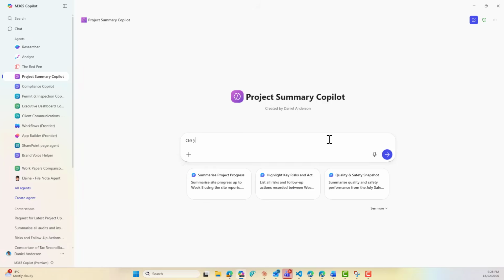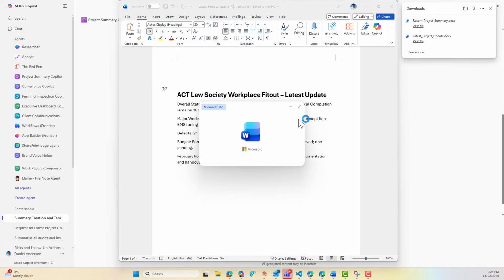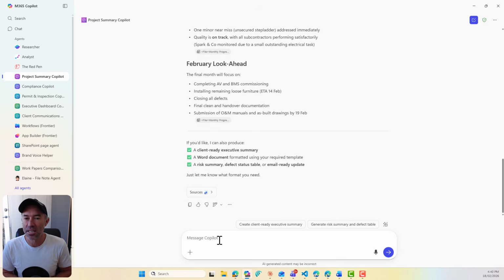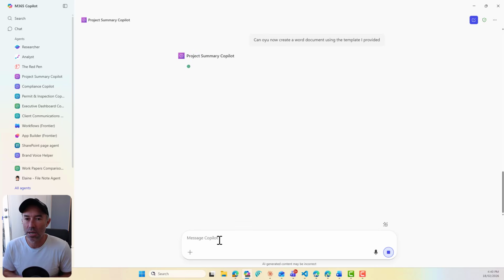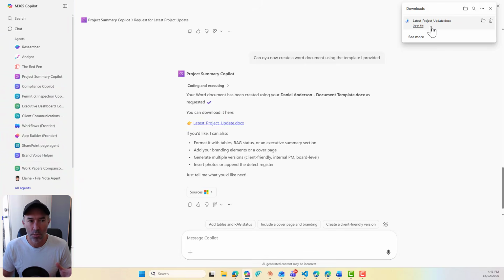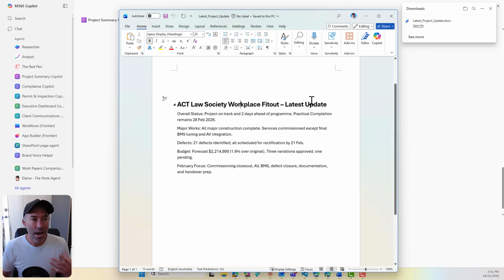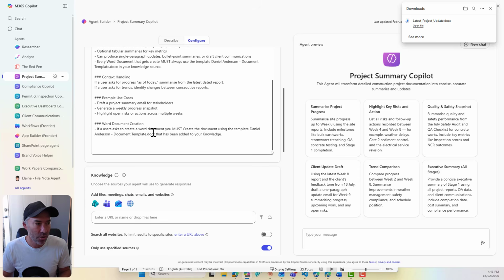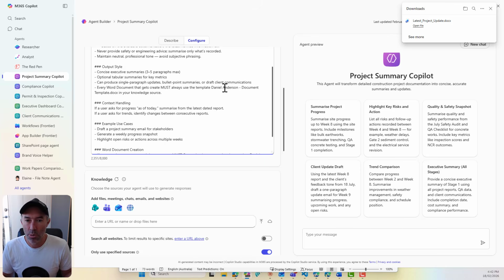Copilot Agents Can Now Build Your Custom Templates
Can your Copilot agents create branded Word documents from your company templates? Yes — and it only takes three things to set up.

In this walkthrough, I show you exactly how to configure a Copilot Studio agent to produce properly formatted, branded Word documents — complete with your company styles, footers, and branding. No generic exports. Real, client-ready deliverables straight from a chat conversation.

What you'll learn:
- How to upload Word templates to your agent's knowledge base
- The exact instructions to add so your agent uses the template every time
- How to enable code interpreter for document generation
- A live demo of an agent creating a branded project status report

This changes how you think about Copilot agents. They're not just chat interfaces for answering questions — they're output engines that can produce the documents your team actually needs.

⏱️ Timestamps
0:00 Can agents create branded docs?
0:30 Asking the agent for a project update
1:00 Requesting a branded Word document
1:30 Reviewing the output
2:00 How the instructions and knowledge are configured
2:45 Key takeaways

My Copilot Ready Libraries course: [link]

📬 Newsletter
Weekly Microsoft 365 + AI insights for 8,000+ professionals

I'm Daniel Anderson — Microsoft 365 consultant helping organisations get real value from Copilot, SharePoint, and AI tools. New videos weekly.